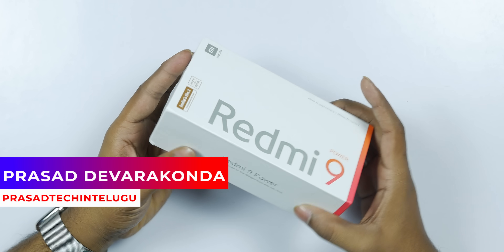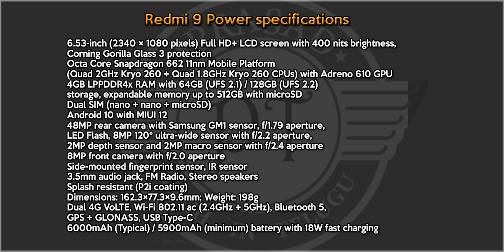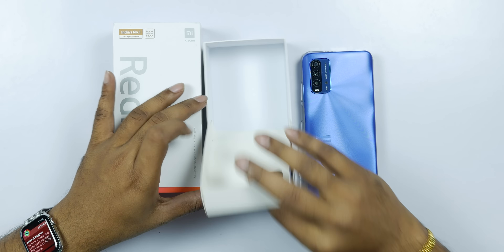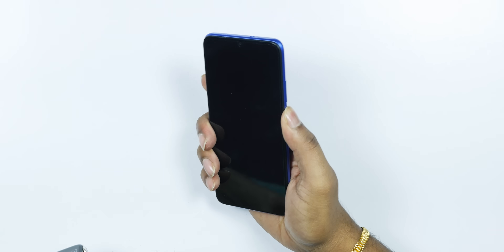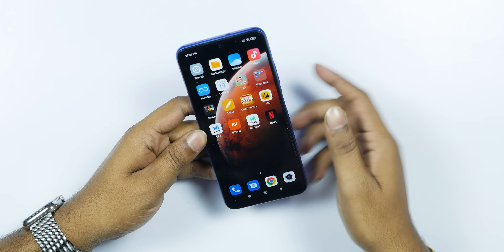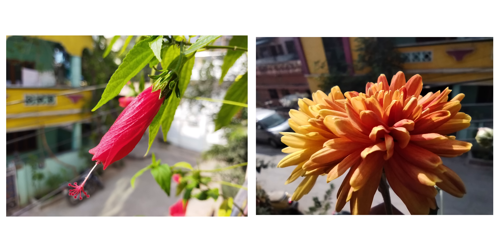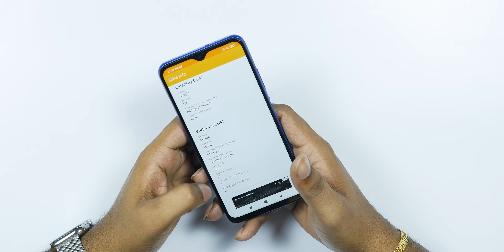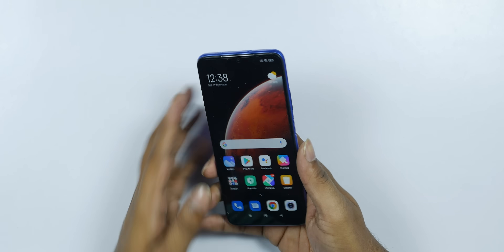Redmi 9 Power Unboxing & Initial Impressions || In Telugu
Support me :)
My Gear
intromusic credits
artist credits:
▽ Follow DEAF KEV